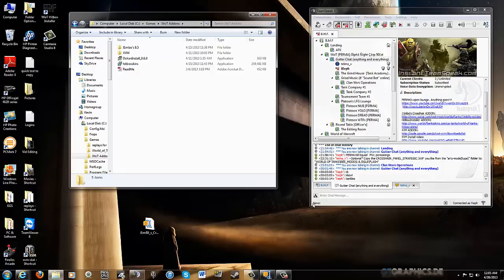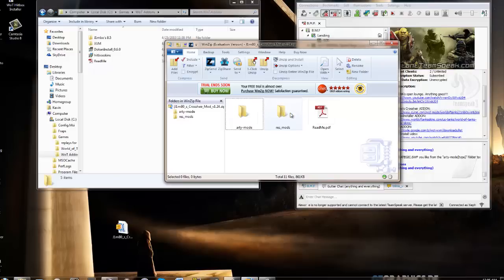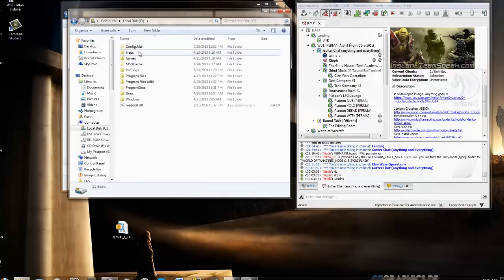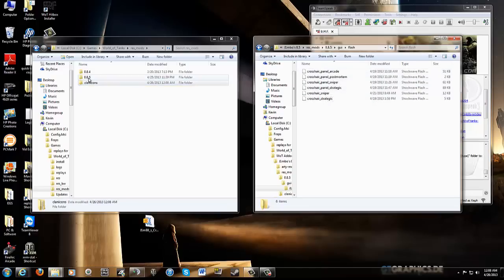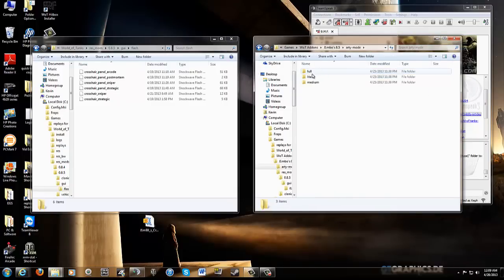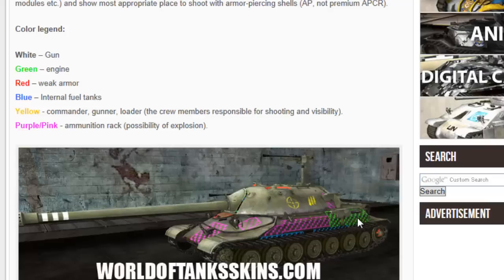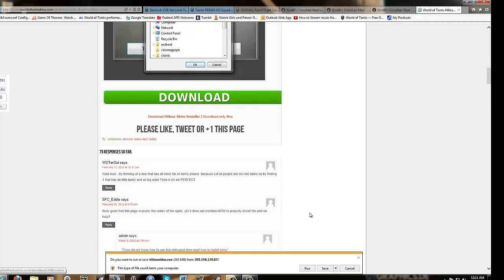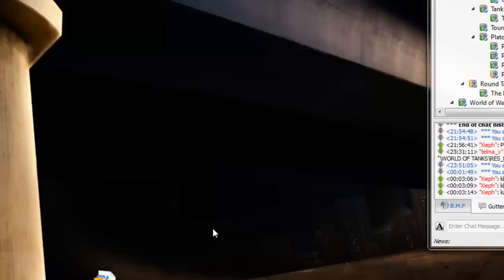WoT Addons J1mb0's Crosshair's & Hitboxinstaller, Install Tutorial